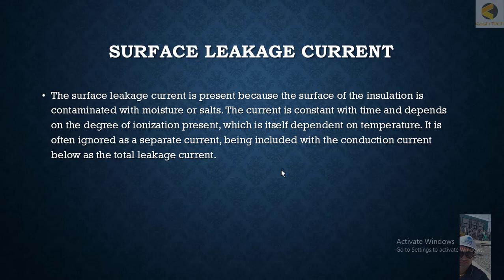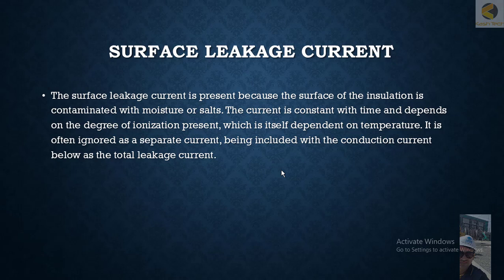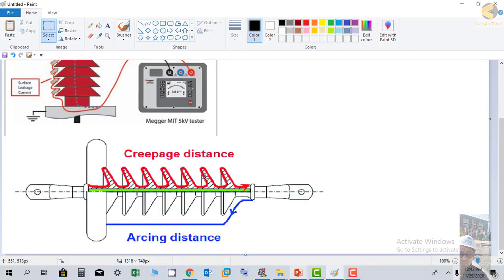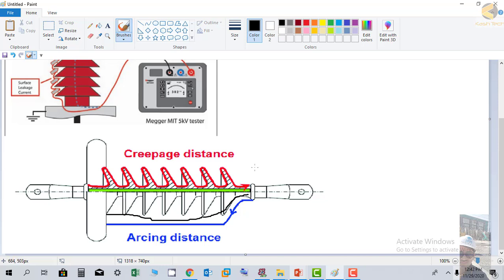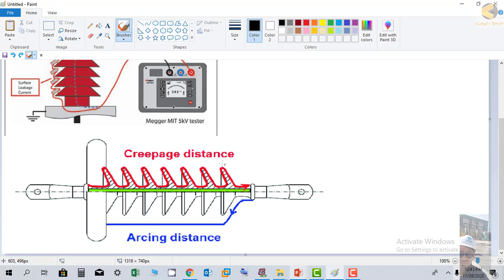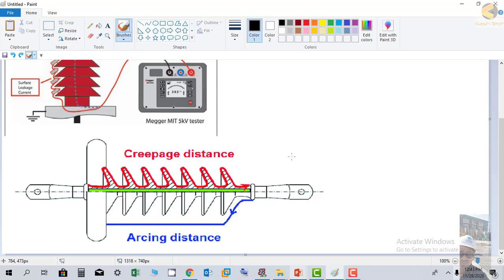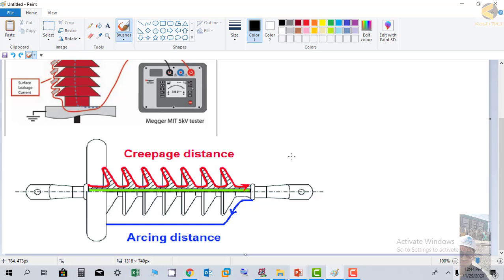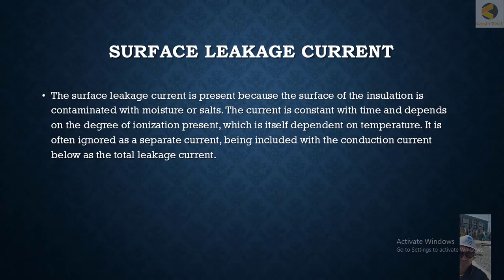18 Surface Leakage Current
Surface leakage current refers to the electrical current that flows along the surface of an insulating material rather than through its bulk. This type of leakage current is often due to contaminants or conditions affecting the surface of the insulation. Understanding and controlling surface leakage current is crucial for maintaining the reliability and safety of electrical systems.

Causes of Surface Leakage Current
Contamination: Dirt, dust, oil, or other contaminants on the surface of insulation can create conductive paths for leakage current.
Moisture: Water or high humidity can significantly reduce surface resistance, allowing leakage currents to flow more easily along the insulation surface.
Surface Degradation: Aging, erosion, or physical damage to the insulation surface can lead to increased leakage current.
Environmental Factors: Exposure to harsh environmental conditions such as extreme temperatures, UV radiation, or corrosive chemicals can degrade the surface of the insulation.
Effects on Insulation Resistance Testing
Lower Readings: Surface leakage currents can lead to lower insulation resistance readings because they provide an additional path for current flow, which is not indicative of the bulk insulation quality.
Fluctuating Results: Variations in surface contamination or moisture levels can cause fluctuations in the measured resistance, making it challenging to obtain consistent results.
False Negatives: High surface leakage current might mask the true condition of the bulk insulation, potentially leading to false indications of insulation degradation.
Mitigating Surface Leakage Current
Clean Insulation Surfaces: Regular cleaning of insulation surfaces to remove dirt, dust, and other contaminants helps reduce surface leakage currents.
Control Moisture: Ensure that insulation is kept dry and use moisture barriers if necessary. Address sources of high humidity in the environment.
Inspect for Damage: Regularly inspect insulation for physical damage or degradation and replace or repair as needed.
Use High-Quality Insulating Materials: Select materials with high surface resistance and appropriate protective coatings for the environmental conditions.
Regular Maintenance: Implement a maintenance schedule to check and clean insulation surfaces periodically.
Measuring and Addressing Surface Leakage Current
Testing Procedure:

Apply Test Voltage: Use an insulation resistance tester to apply a known voltage to the insulation.
Measure Leakage Current: Measure the leakage current flowing along the surface of the insulation.
Evaluate Resistance: Calculate the insulation resistance, taking into account any surface leakage effects.
Surface Resistance Testing: In addition to bulk insulation resistance testing, surface resistance testing can provide insights into surface leakage currents. This involves measuring the resistance across the surface of the insulation.

Practical Example